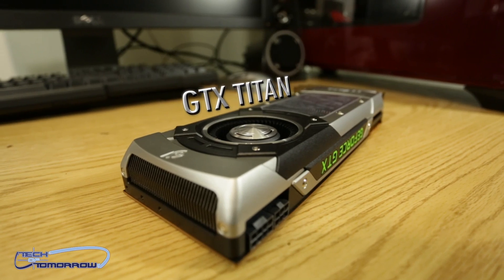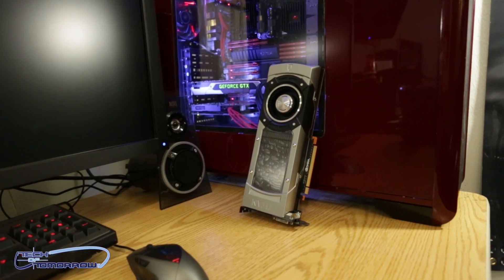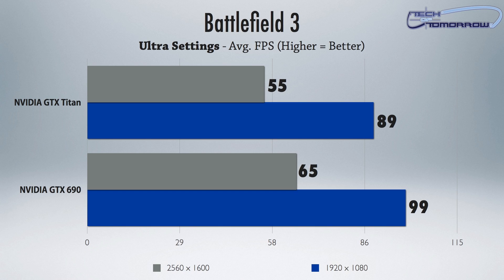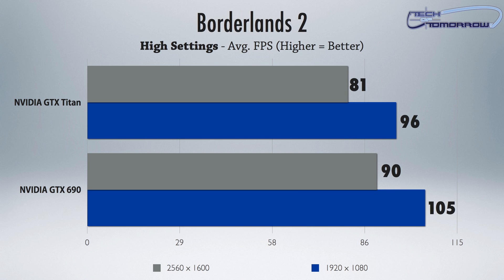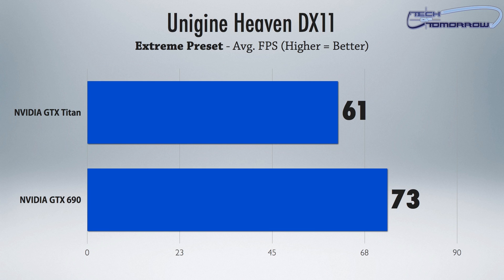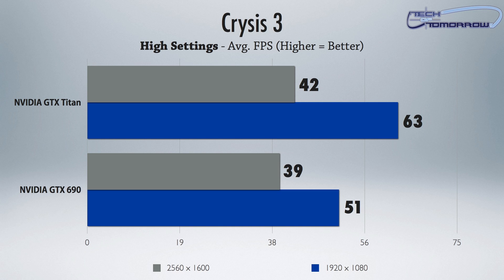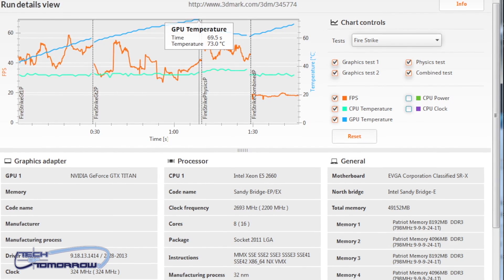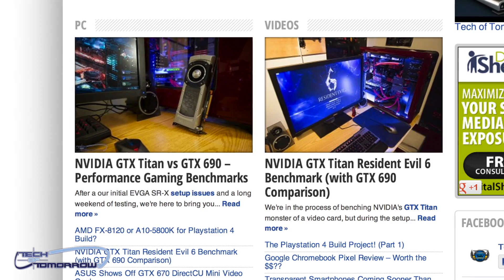Video Card Wars: NVIDIA GTX Titan vs GTX 690 Gaming Benchmarks!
Today's BEST PC Deals